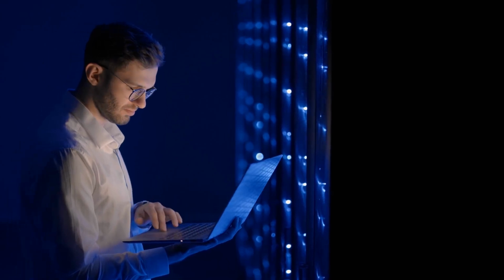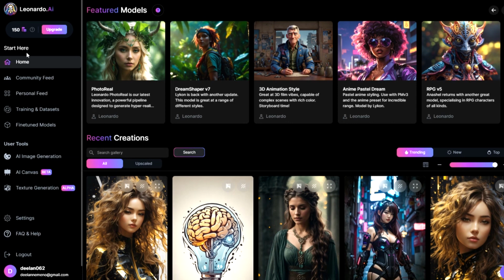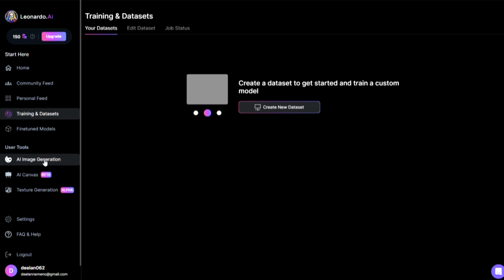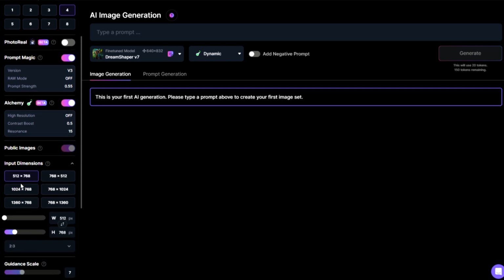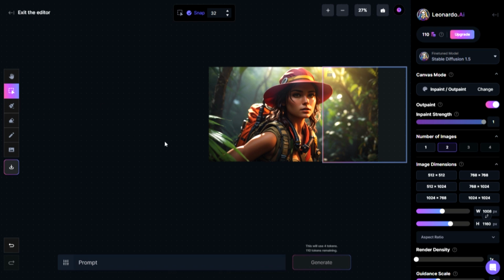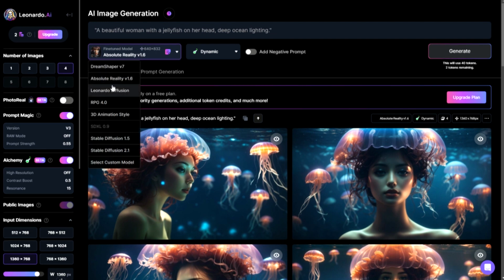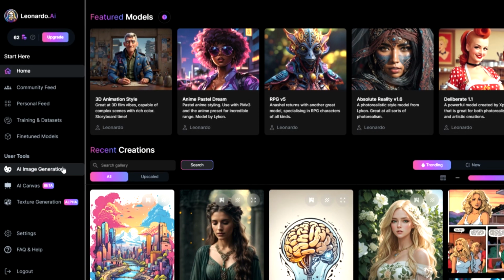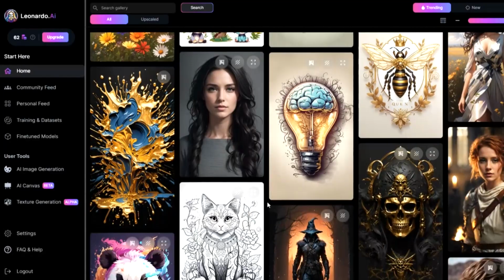AI Art Tools: Say Goodbye to MidJourney with This FREE Alternative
Unleashing Creativity with AI Tools: Say Goodbye to Midjourney with this new AI Art Tool!  Step into a realm where imagination meets groundbreaking AI art with Leonardo AI! 🚀✨+

🎨 Discover Vibrant AI Art: Join us on AI Techscape as we dive into the incredible wonders of Leonardo AI. Its jaw-dropping, lifelike creations blur the lines between fantasy and reality, leaving you questioning what's crafted by an artist and what's AI magic.

💡 Unique Features & Models: Leonardo AI offers a treasure trove of features - from Dream Shaper Version 7 to Absolute Reality Version 1.6. Explore exclusive models, including the 3D Animation Style, making it a go-to platform for artists seeking creative freedom.

🖌️ Beyond AI Art Generation: Leonardo goes beyond art with additional tools like control net, tiling options, and image prompting. Create textures for your 3D images and elevate your artistic experience with canvas features.

🌈 Panoramic Possibilities: Dive into the world of dynamic panoramas! Leonardo's pan feature adds a layer of dynamism to your images, allowing you to explore and expand your artistic horizons like never before.

🔍 Optimizing AI Art: Get insider tips! Activate prompt magic V3 beta, delve into stable diffusion XL 0.9, and explore the left sidebar specifics for optimal profile settings. Whether short or long prompts, witness the magic unfold on Leonardo's front page.

Share your AI art creations and experiences in the comments below. Let's keep creating, exploring, and unleashing the creativity AI has to offer! 🚀🎨